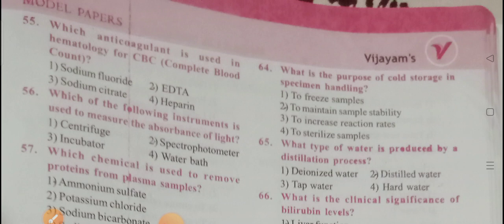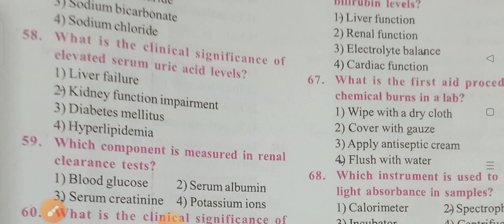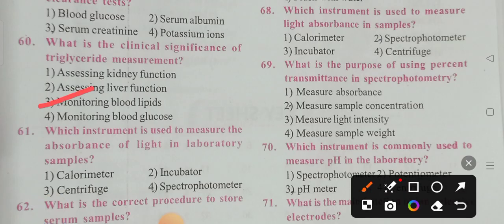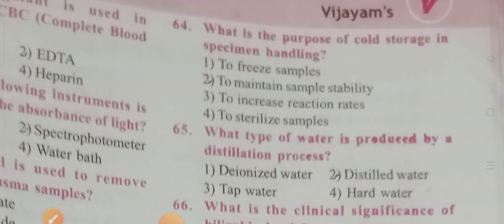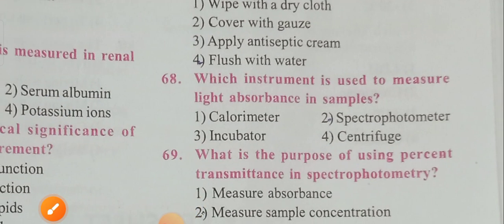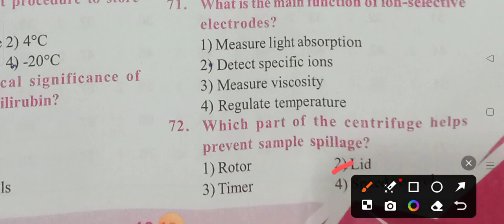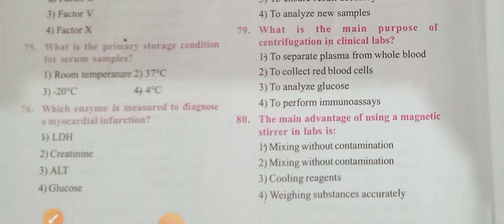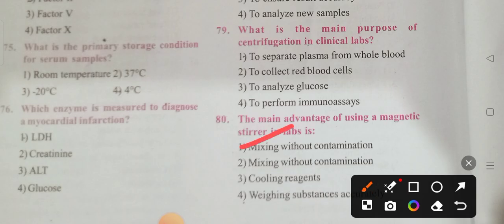Model Question paper-4 for Lab Technician Aspirants ( 55-80 Q/A) video -2